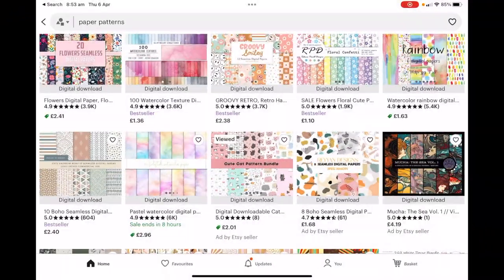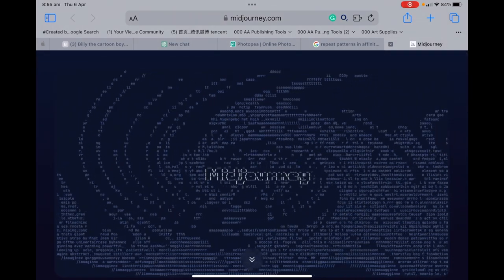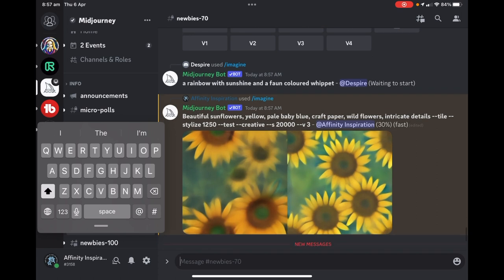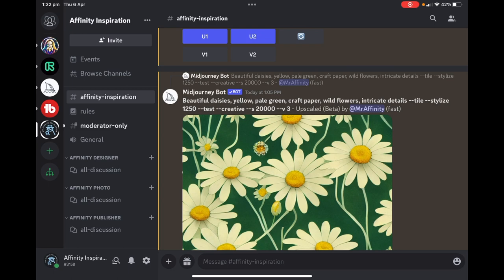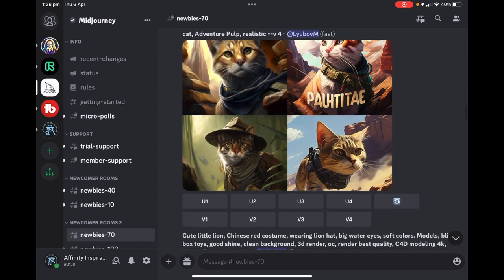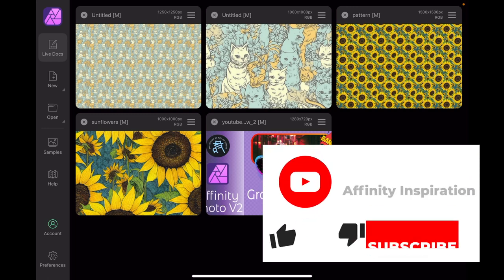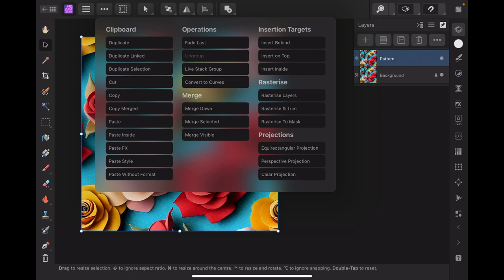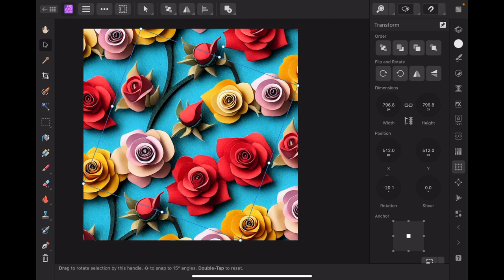Repeating Paper Patterns For A Super Passive Income With Affinity Photo Version 2 and Midjourney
Turn your Affinity Photo skills into £20,000 ($40,000) or more! Here’s how with the new Midjourney Discord app, and your favourite Affinity Photo V2. Take the hard work out of creating patterns and scaling them. Produce Paper Patterns for sale on Etsy.

Affinity Inspiration.

Sublimation & Cutting?